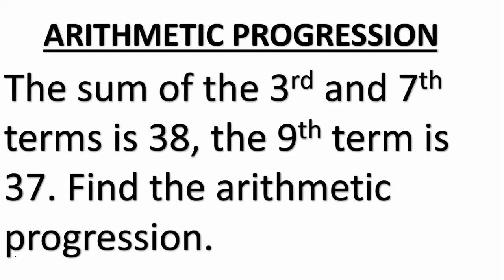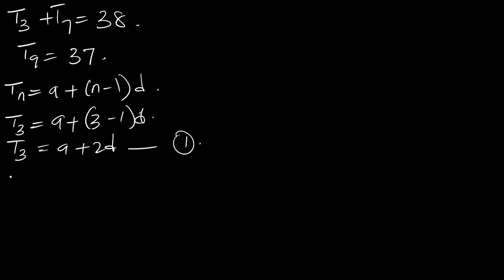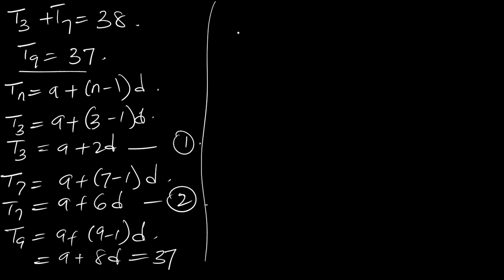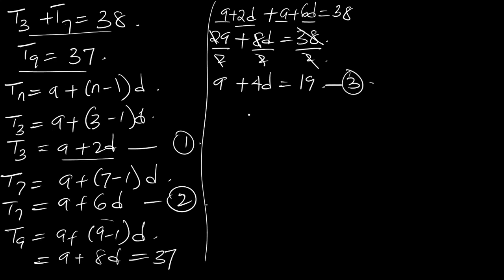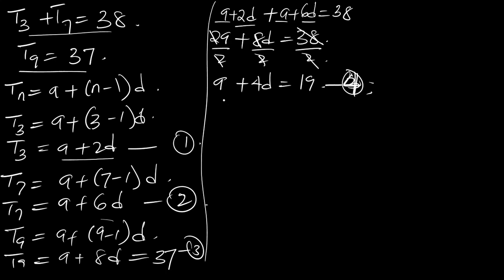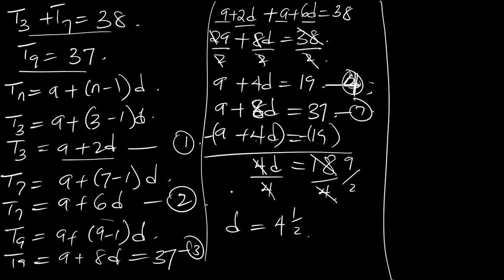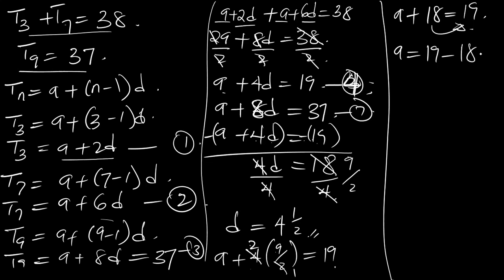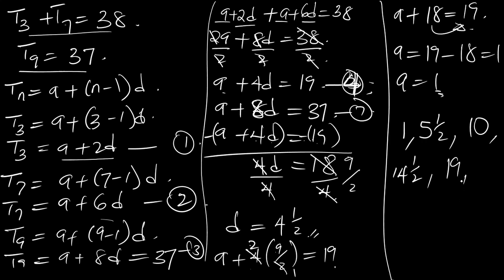The sum of 3rd & 7th terms is 38, & the 9th trem is 37 Find the A P